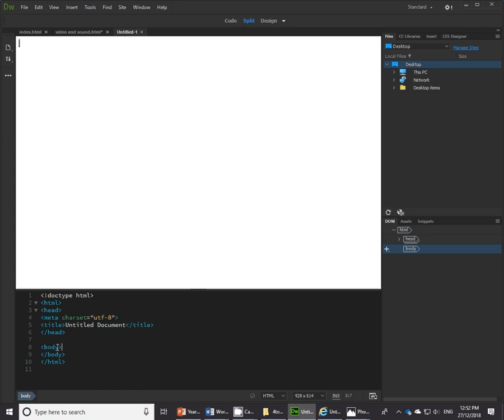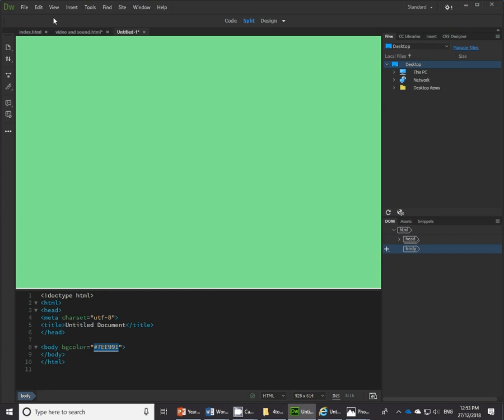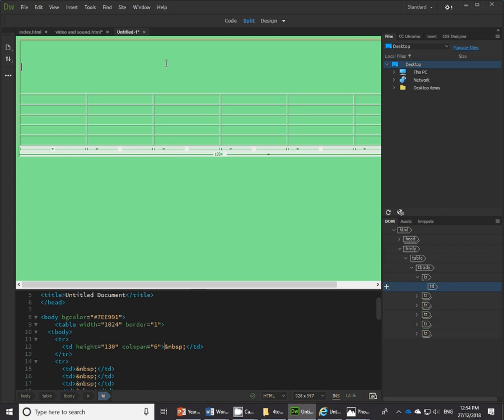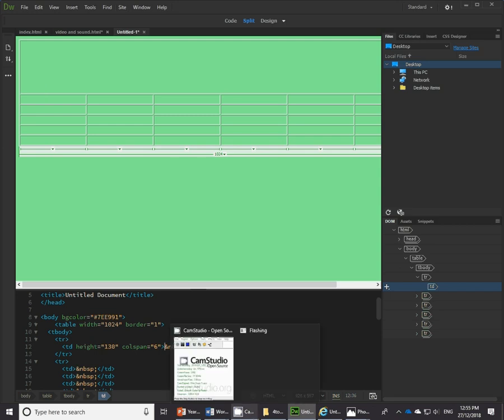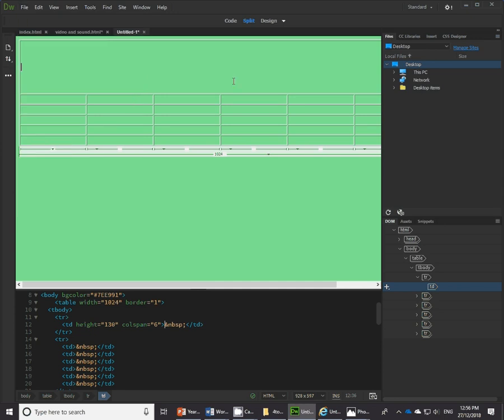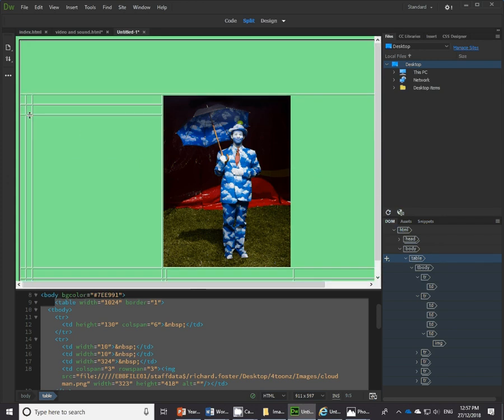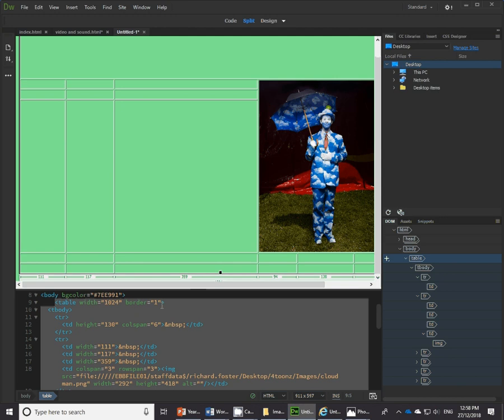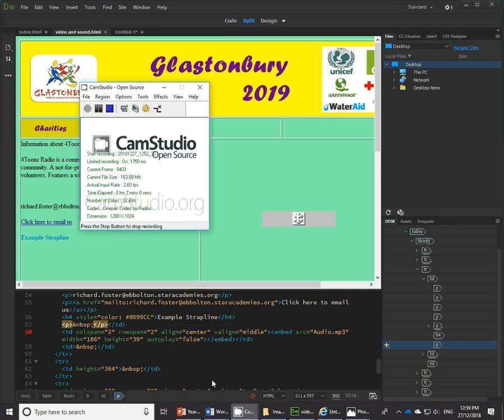CiDA Help - Solving some common problems